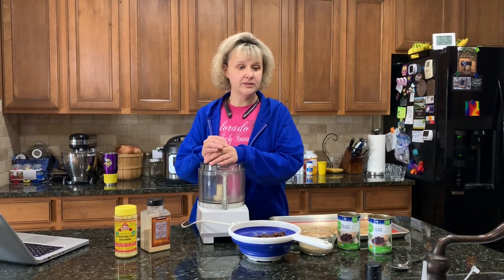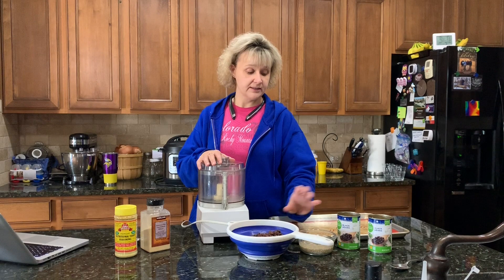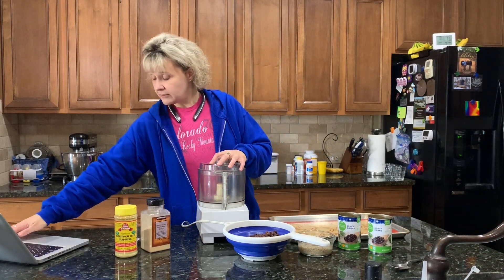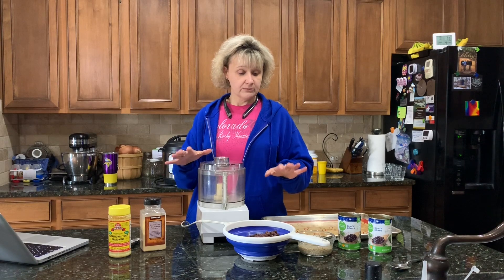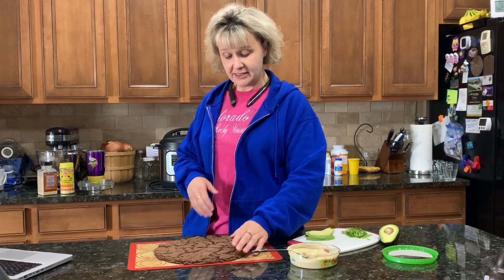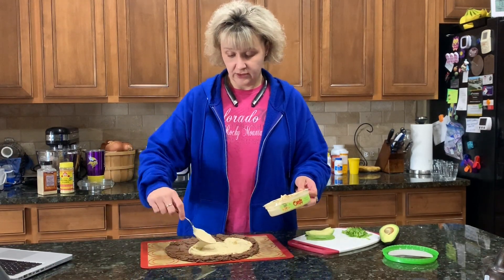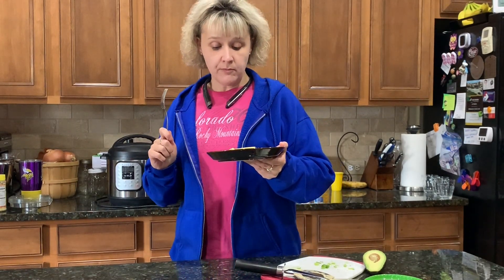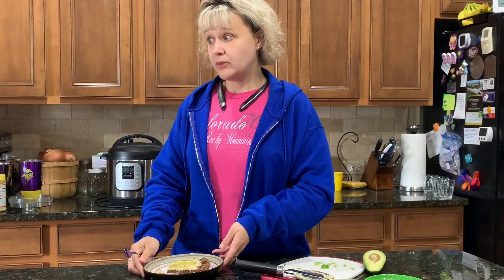Resistant Starch (Day 26) - Black Bean Pizza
If you don't mind eating your pizza with a fork...then this is a must try recipe!  LOL!  The crust wasn't quite solid enough everywhere to be considered finger food but it holds together well enough to be eaten with a fork.  And the flavor is FANTASTIC!  I loved the combination of the black bean pizza crust with the hummus and avocado!  So YUMMY!